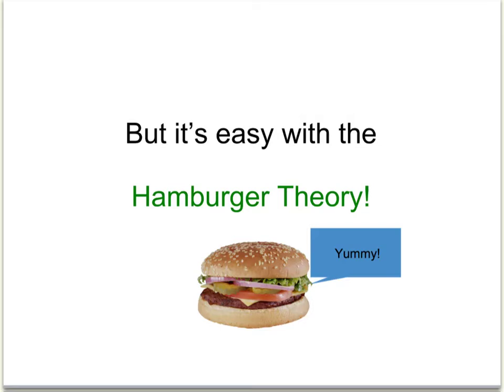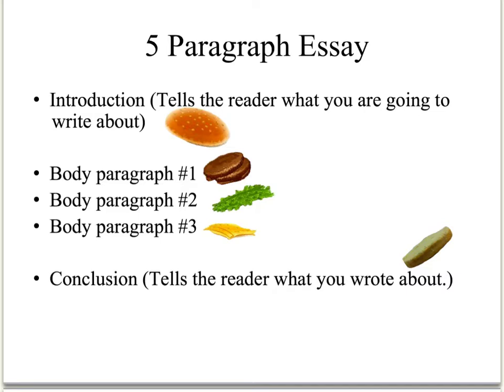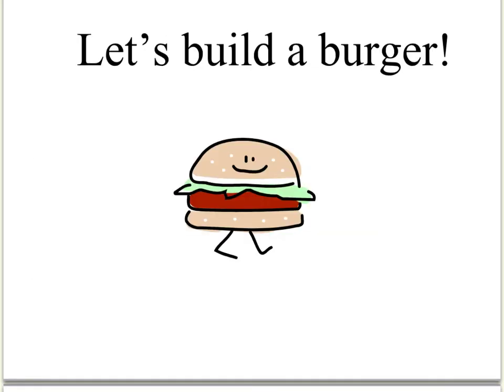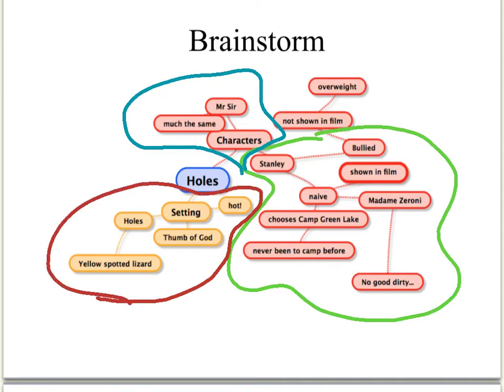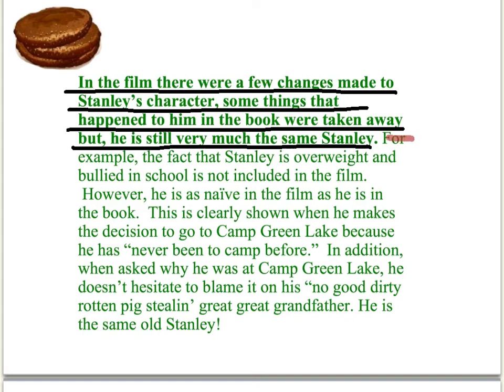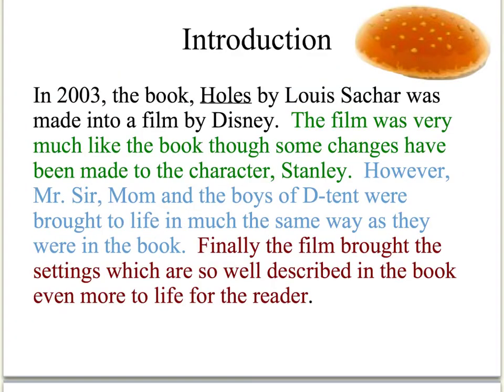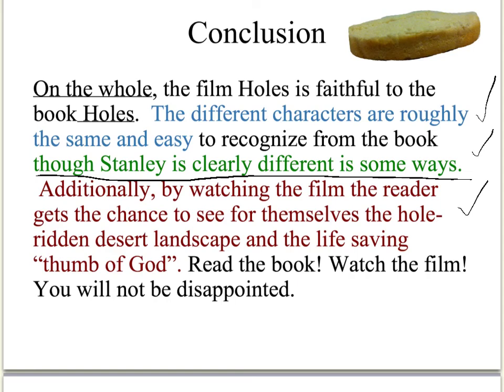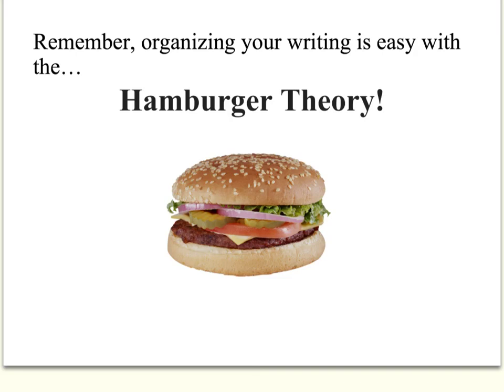Five Paragraph Essay 101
How to organize a short essay based on the book Holes using the Hamburger theory.